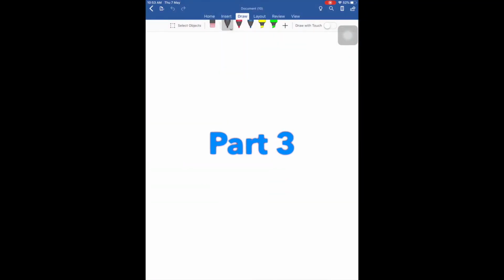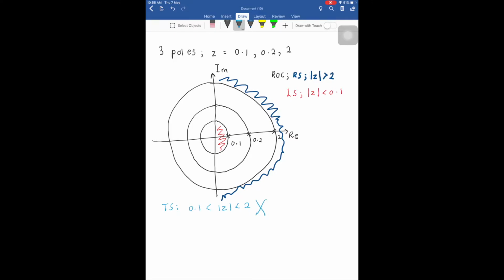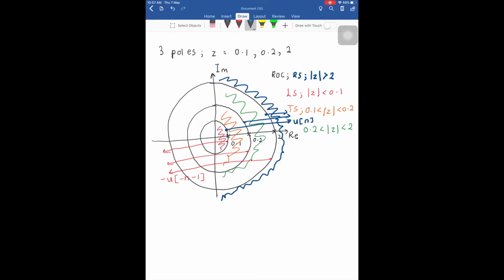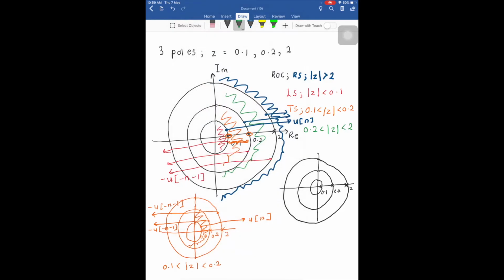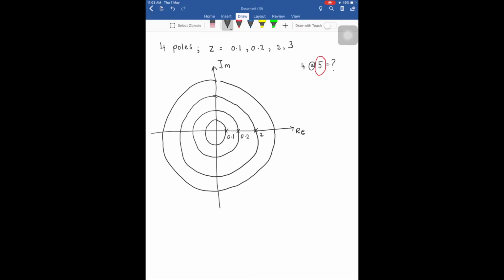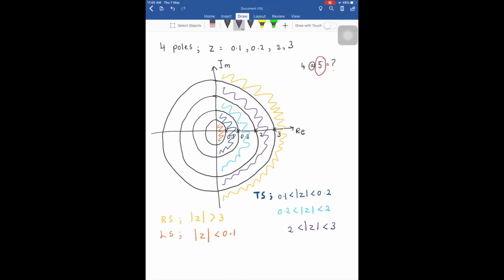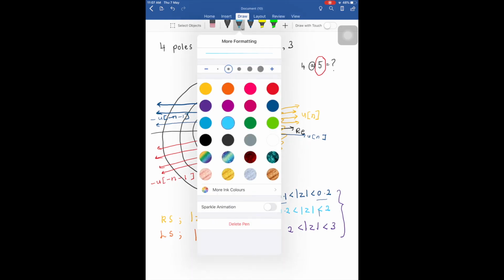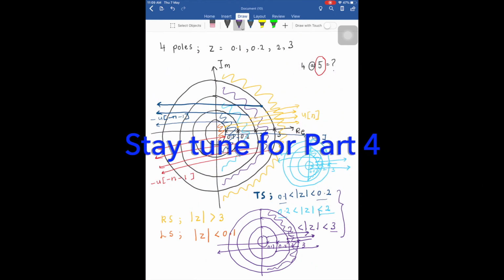DSP: Chapter 6 (Part 3)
Chapter 6:z-Transform (Part 3)